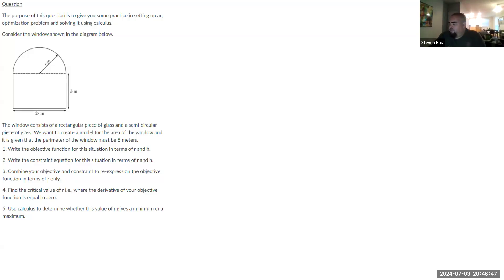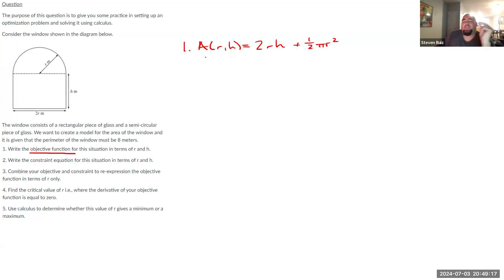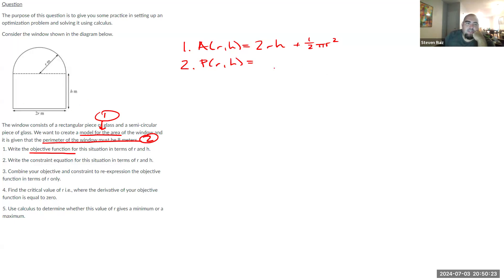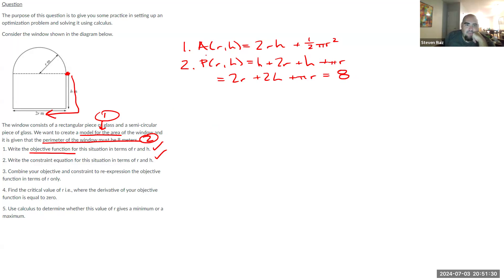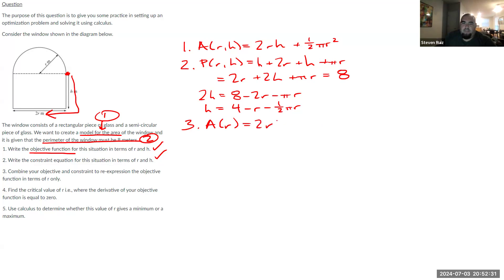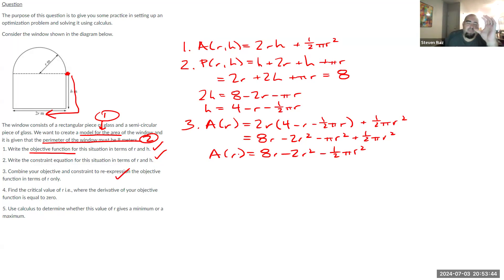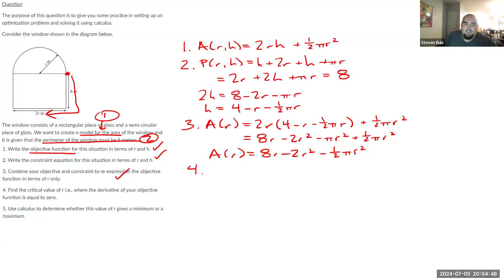MAT 221 - Summer 2024 - Discussion Question 10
Solution to Discussion Question for Module 10